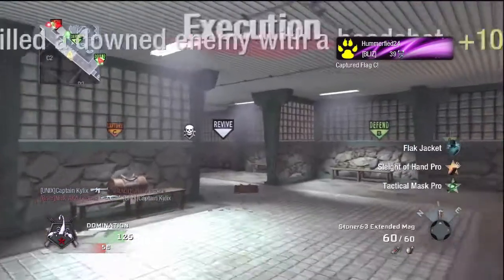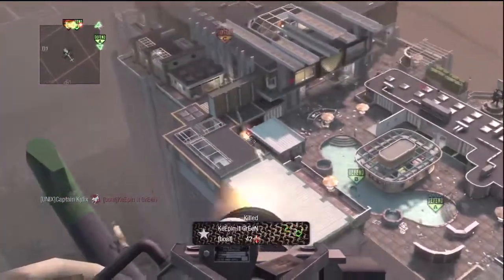Black Ops 2 - What I want in LMGs